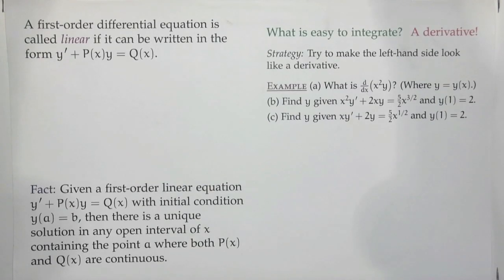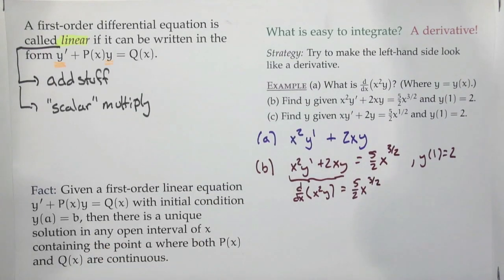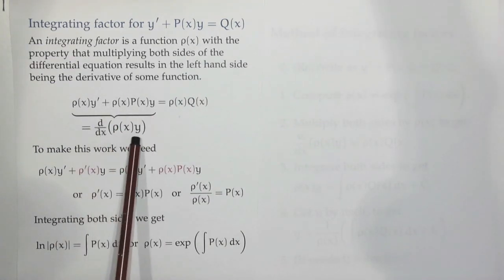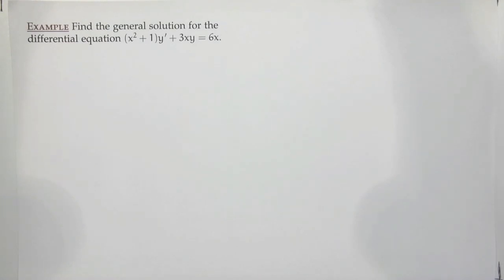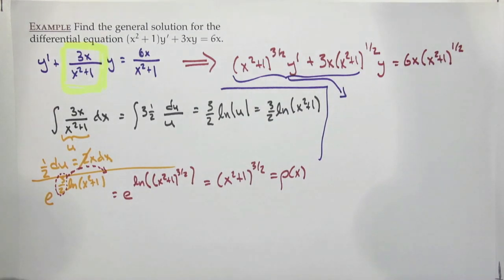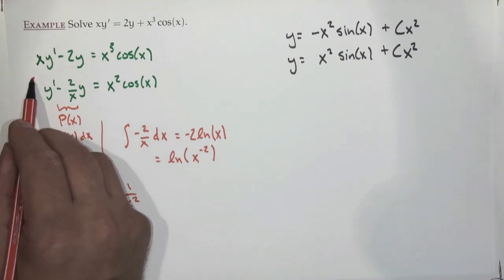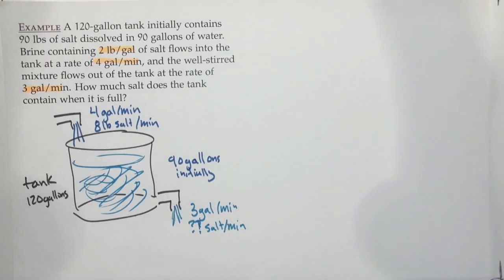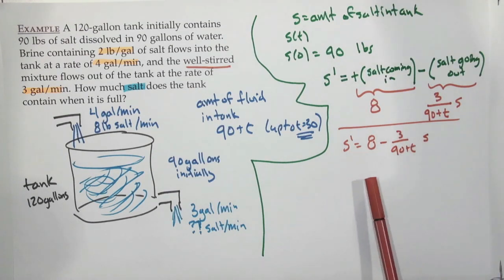Differential Eqns. F22-05 -- First-order linear differential equations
The one where we learn how to solve first-order linear differential equations (y'+P(x)y=Q(x)) by finding and using appropriate integrating factors. This also gives an introduction of mixing problems.

0:00 Introduction to first-order linear differential equation
10:57 Finding an integrating factor
15:13 Method of integrating factors
17:55 Problem involving first-order linear
28:00 Problem involving first-order linear
32:12 A mixing problem